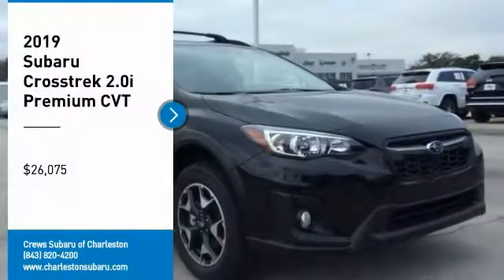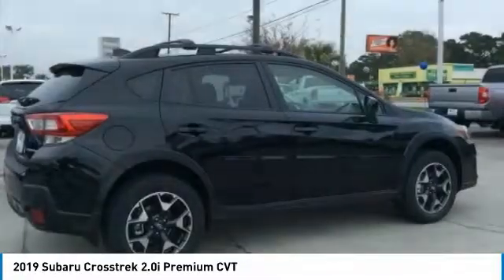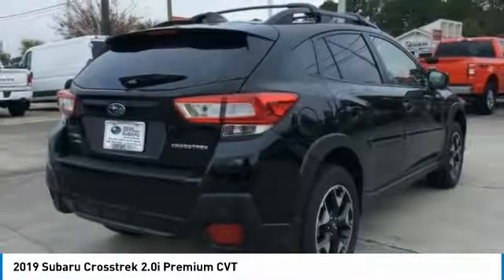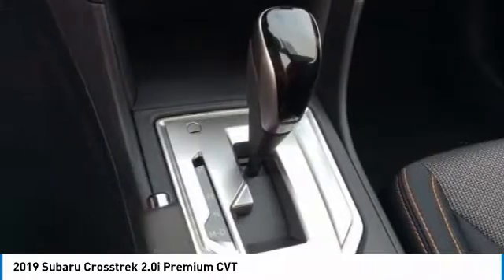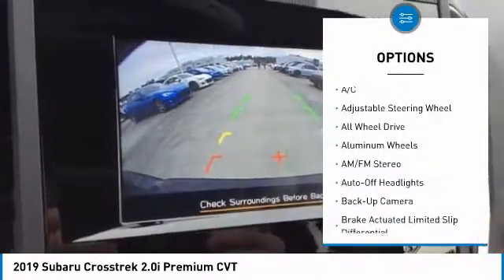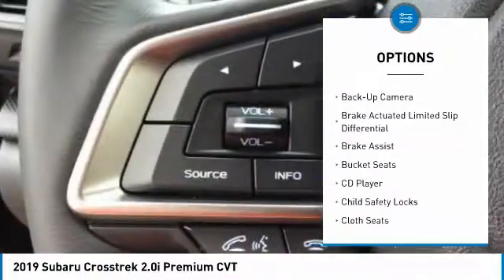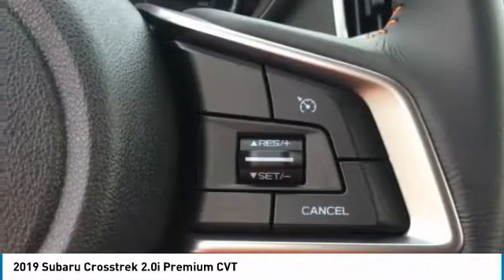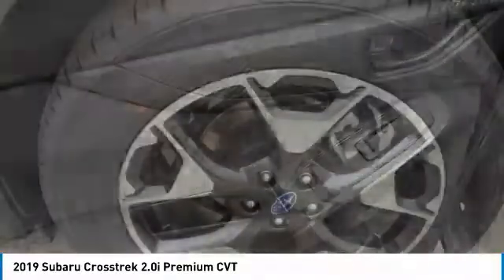2019 Subaru Crosstrek Charleston SC, Ladson SC, hanahan SC, summerville SC SK254412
2019 Subaru Crosstrek 2.0i Premium CVT

Heated Seats, Onboard Communications System, Smart Device Integration, Brake Actuated Limited Slip Differential, All Wheel Drive, POPULAR PACKAGE #4. Crystal Black Silica exterior and Black interior, Premium trim. EPA 33 MPG Hwy/27 MPG City! KEY FEATURES INCLUDE: All Wheel Drive, Heated Driver Seat, Back-Up Camera, Satellite Radio, iPod/MP3 Input, CD Player, Onboard Communications System, Aluminum Wheels, Smart Device Integration, Brake Actuated Limited Slip Differential, Heated Seats. Rear Spoiler, MP3 Player, Remote Trunk Release, Privacy Glass, Keyless Entry. OPTION PACKAGES: POPULAR PACKAGE #4: Rear Bumper Cover, Auto-Dimming Mirror w/Compass & HomeLink, Map & Dome Lights LED Upgrade, Auto-Dimming Exterior Mirror w/Approach Light, splash guard, rear seat back protector, all-weather floor liner. Subaru Premium with Crystal Black Silica exterior and Black interior features a 4 Cylinder Engine with 152 HP at 6000 RPM*. WHO WE ARE: You've got a friend in the car business. Horsepower calculations based on trim engine configuration. Fuel economy calculations based on original manufacturer data for trim engine configuration. Please confirm the accuracy of the included equipment by calling us prior to purchase.